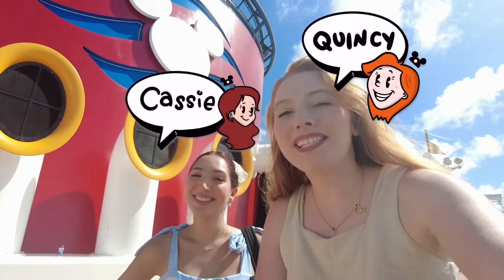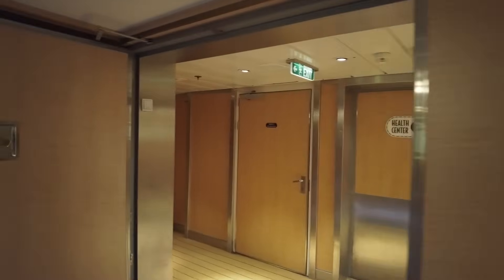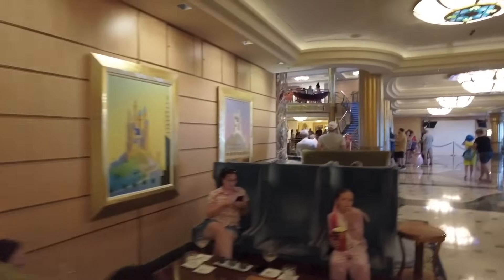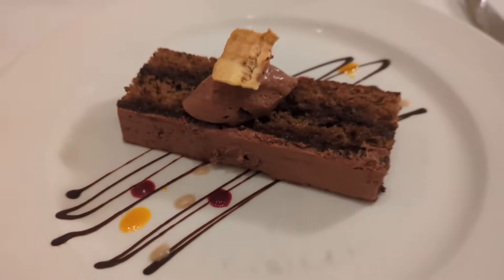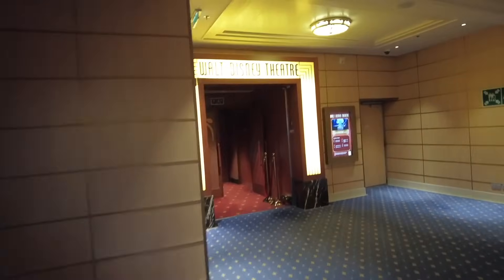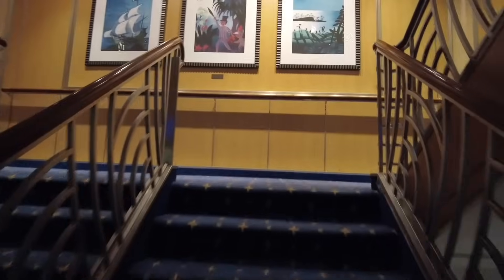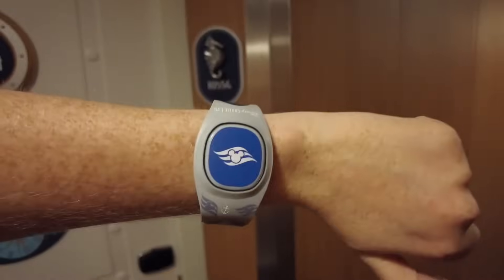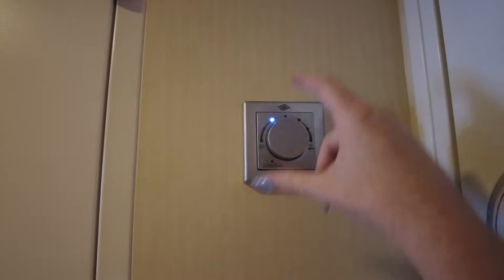Disney Cruise Line Complete Tour -- Fantasy and Dream Ships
Have you ever wondered about all the things you can do on a DISNEY CRUISE?! Quincy and Cassie from Disney Food Blog are aboard the Disney Fantasy and are ready to set sail on a FULL TOUR! Heads up. This is a DOUBLE FEATURE! We are also chatting about the Fantasy's sister ship... the Dream! Rooms, pools, decks and MORE!